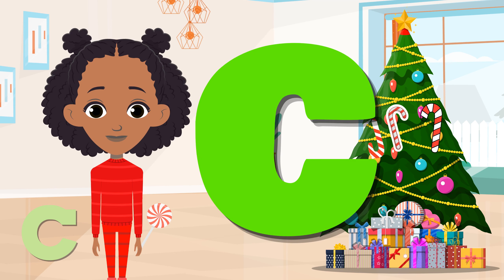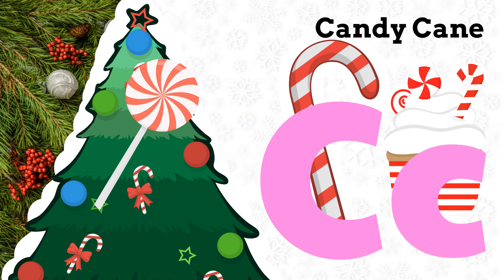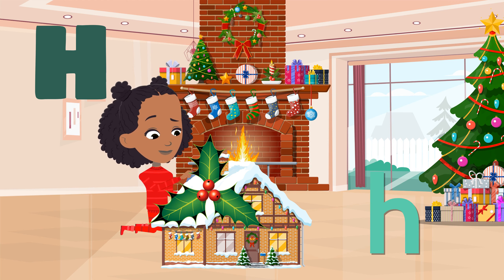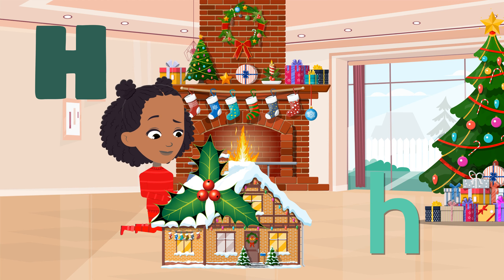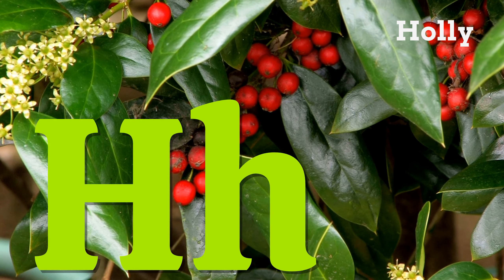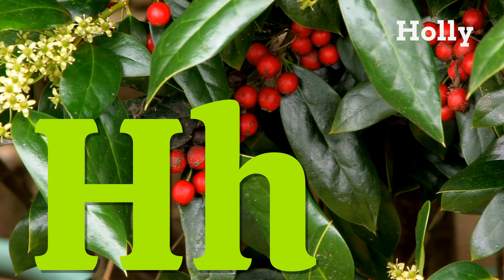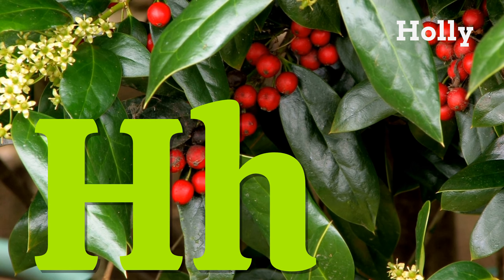Alphabet and Letter Sounds From A to Z | Phonics Alphabet and Letter Sounds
Learn the alphabet with letter sounds and great music you can dance to! Ms. ABCD makes learning the alphabet FUN and ENGAGING with Imani and Daniel. Merry Christmas, friends!